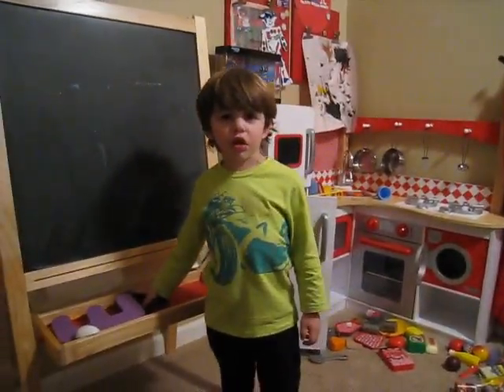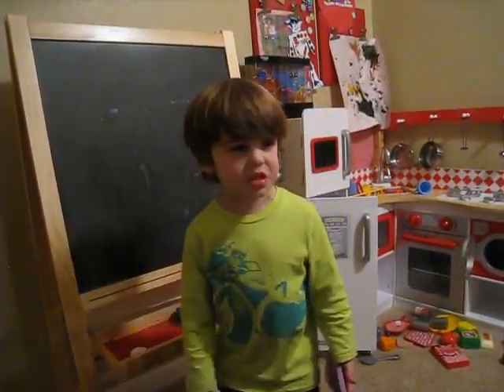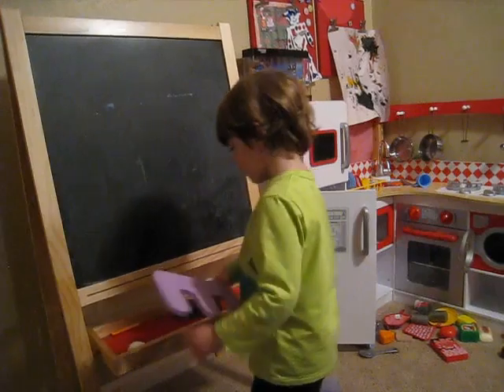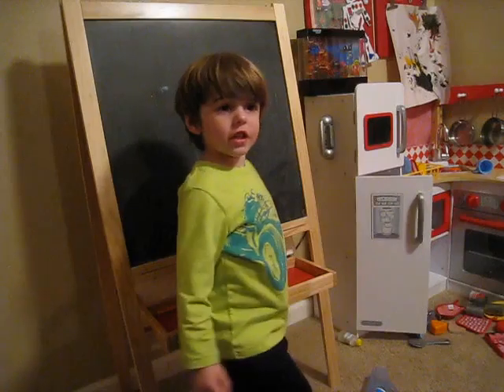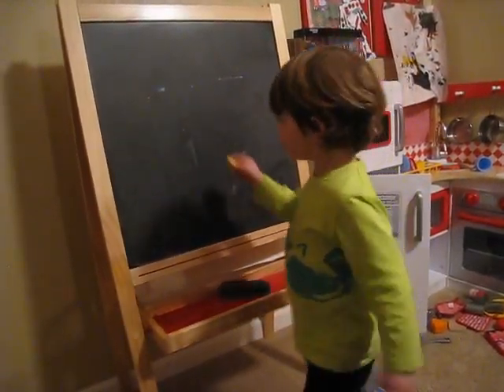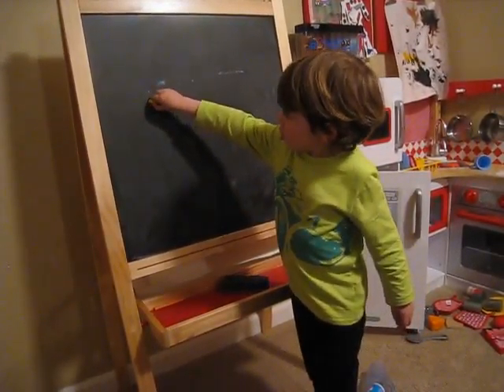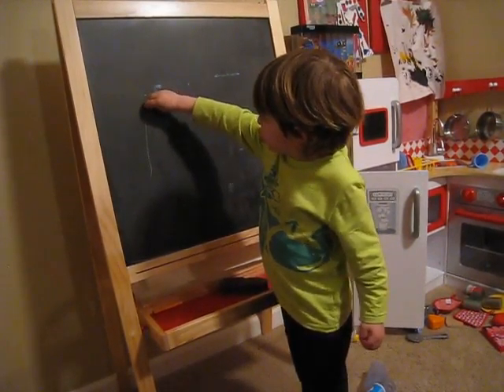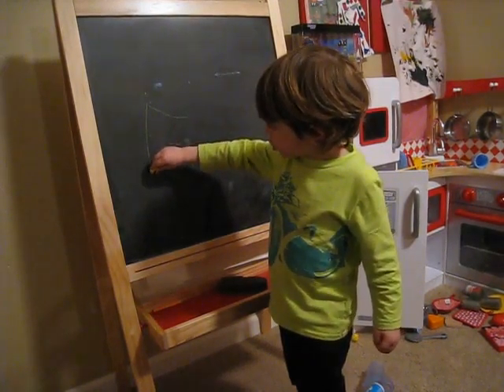Dylan Teaches the Letter E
Age 3.5